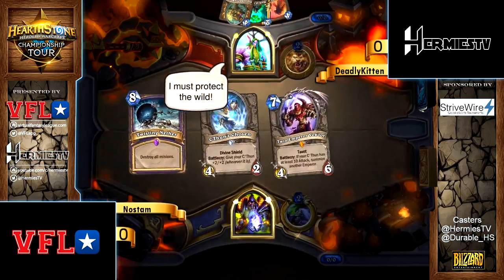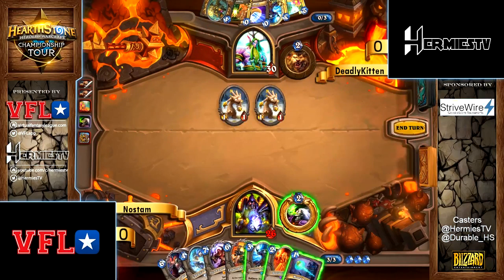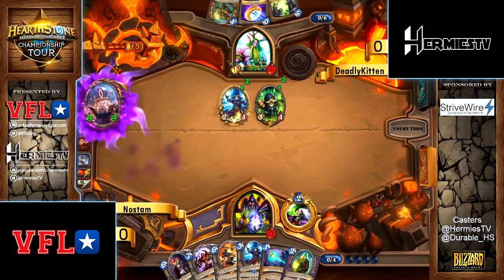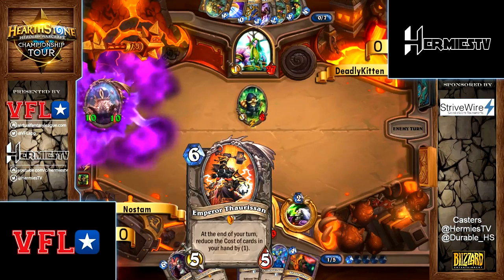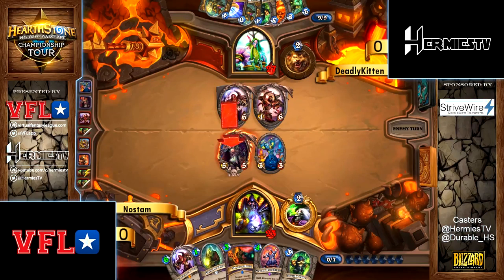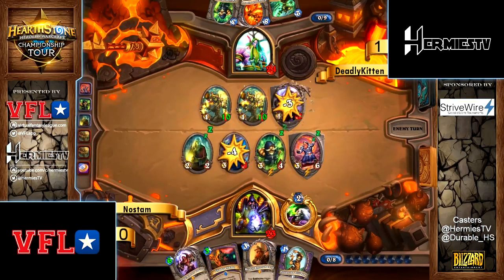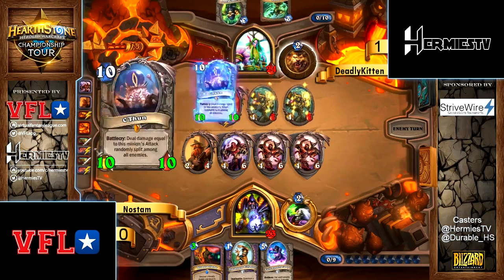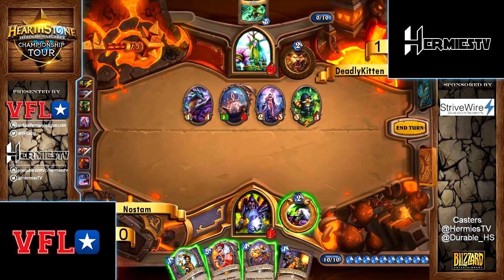[Hearthstone] VFL Weekly #8 QUICKSHOT Finals Nostam vs. DeadlyKitten Round #2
[Hearthstone]  VFL Weekly #8 August 10, 2016.   QUICKSHOT Finals Nostam vs. DeadlyKitten Round #2